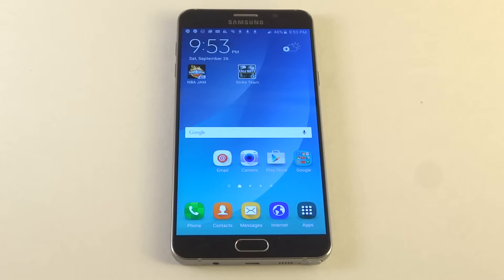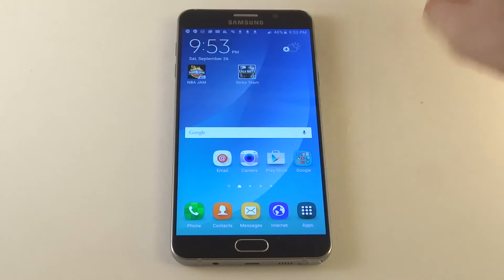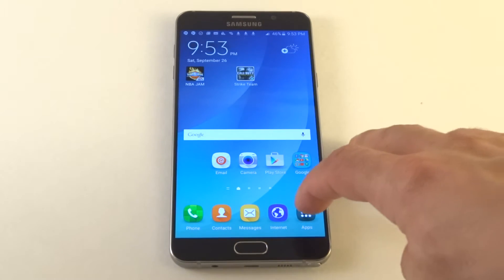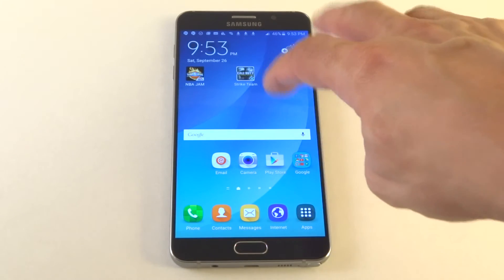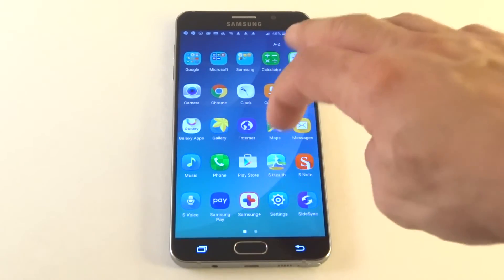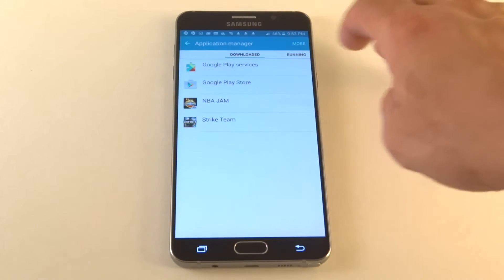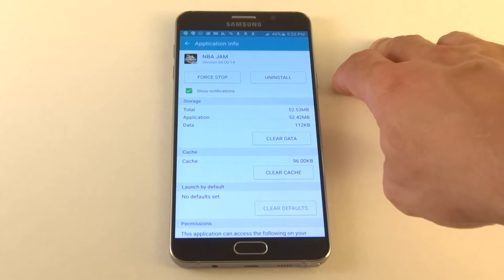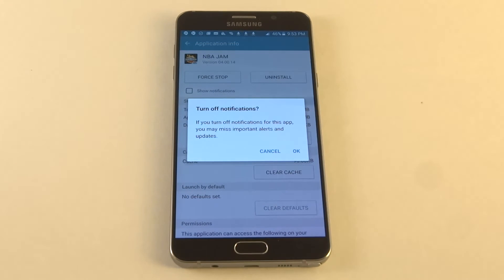Galaxy Note 5 How To Turn Off App Notifications - Fliptroniks.com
If your sick of seeing app notifications on your galaxy note 5 turning them off is a must. To do this simply go into your settings, and then click application manager. Next click the app that's annoying you the most. Once you do that uncheck the notification option that particular app has next to it and this will solve your problem.